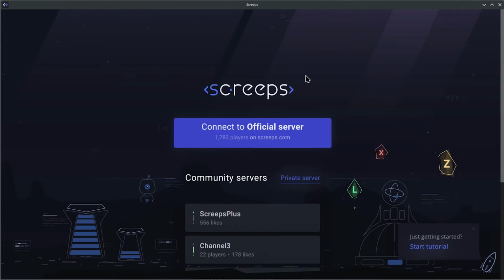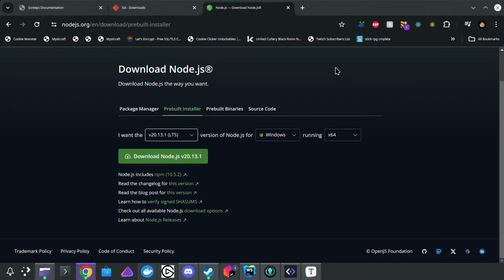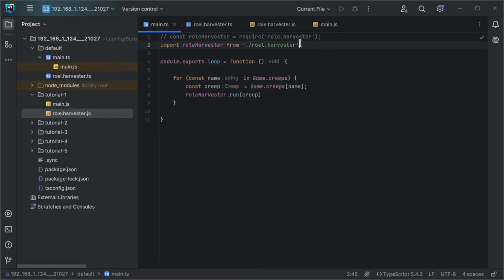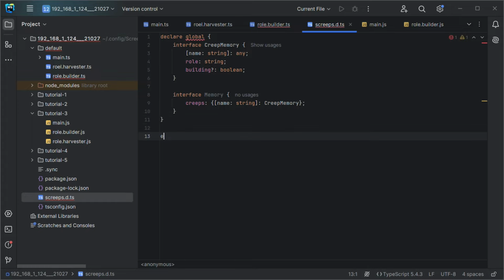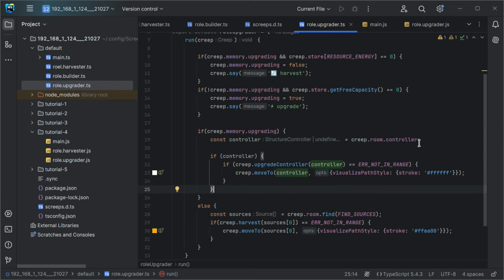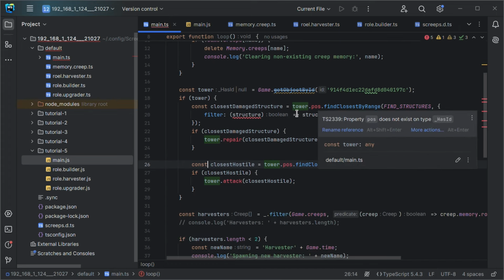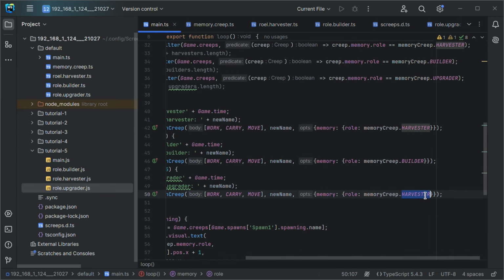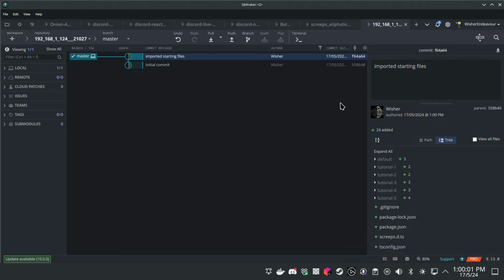Getting Started - 1 | Screeps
Todays video goes over how to get started in Screeps: World with TypeScript.
I highly recommend having a dedicated program to code Screeps with outside of the game, such as VSCode or Webstorm

00:00 - Intro
01:11 - Why TypeScript
02:10 - In-Game Tutorial
04:00 - Joining A Server & Creating A Colony
05:28 - Installing Development Tools
08:23 - Initialising Git
08:47 - Configuring NodeJS
09:34 - Configuring TypeScript
10:19 - Converting Tutorial Scripts Into TypeScript
35:07 - Compiling TypeScript to JavaScript
36:49 - Configuring Git (.gitignore)
39:06 - Using the Git Client/Committing Code